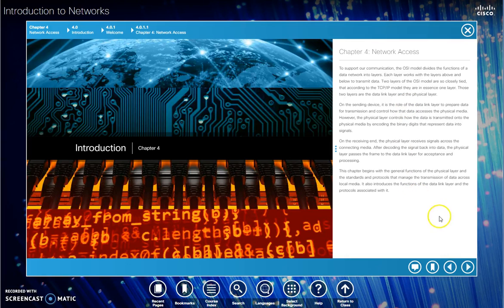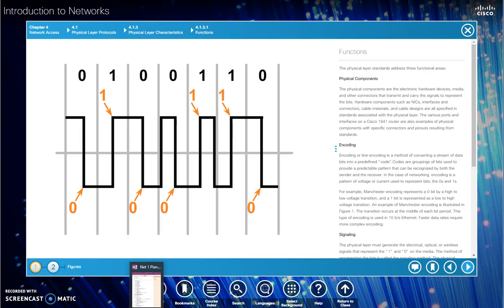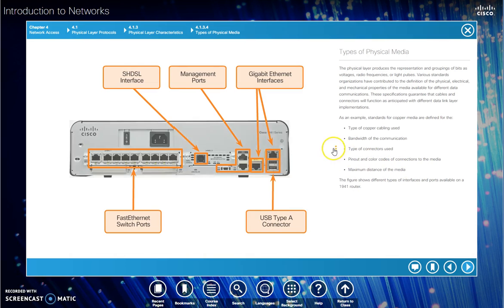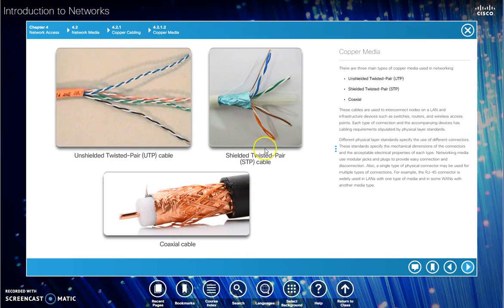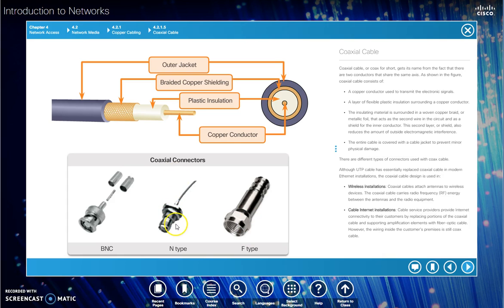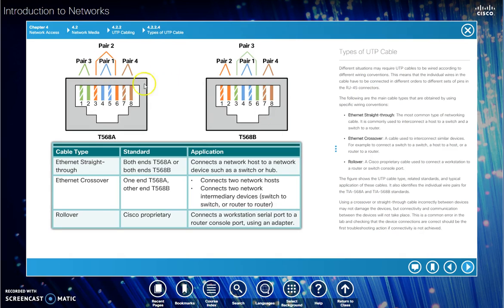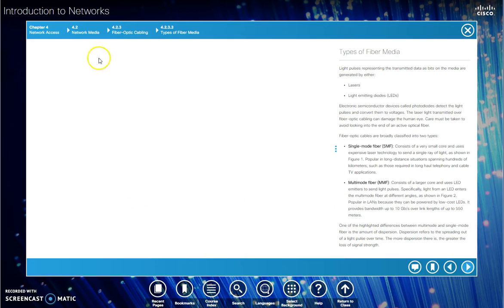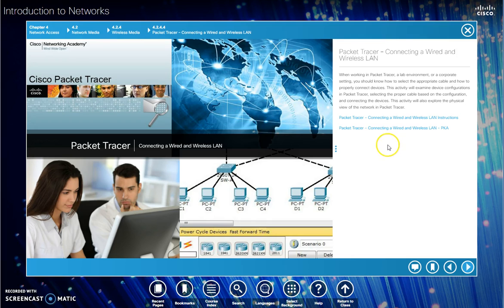Chapter 4 - 4.2